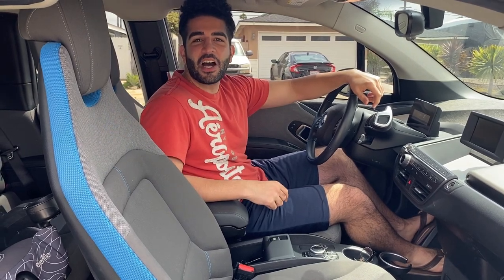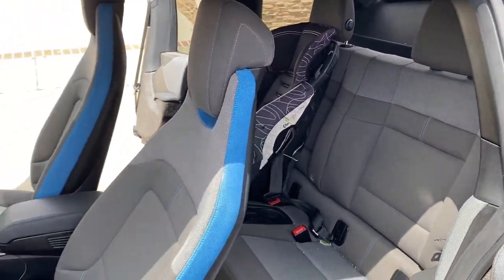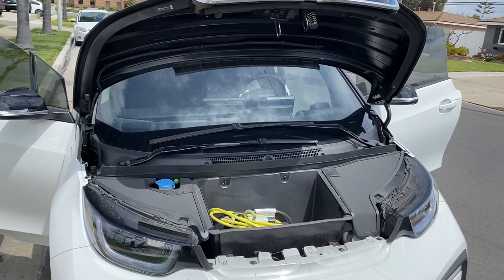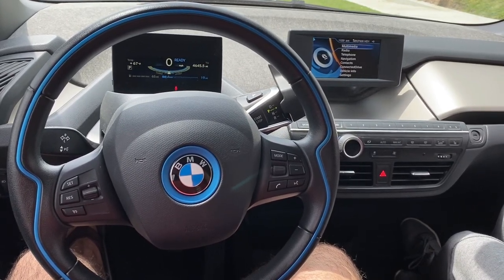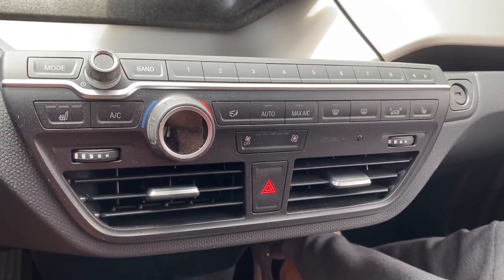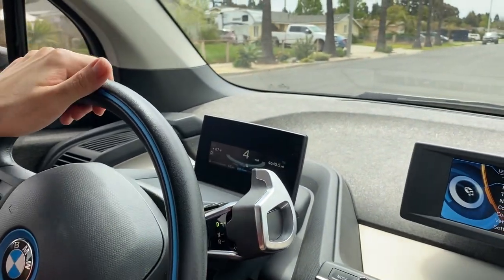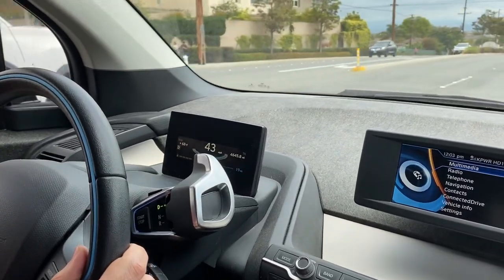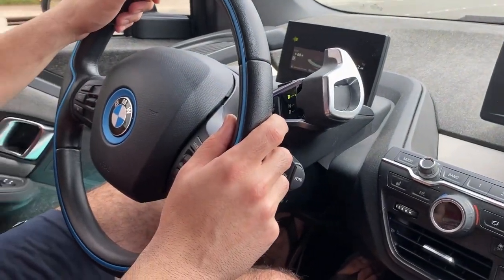Everything You Need To Know About The BMW i3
Audeze Products
BMW Coffee Thermos
BMW Cap
BMW Key Chain/ Lanyard
BMW M Face Mask
BMW M Wallet
BMW i3 Steering Wheel Cover
BMW i3 Windshield Cover
BMW i3 Car Cover

- All you need to do is create an account and deposit $100, then you will receive your free stock(s) :)

Car Review for 2018 BMW i3 by HungryPersian